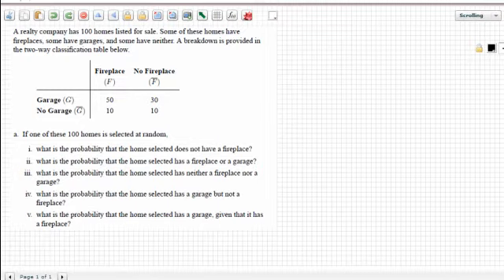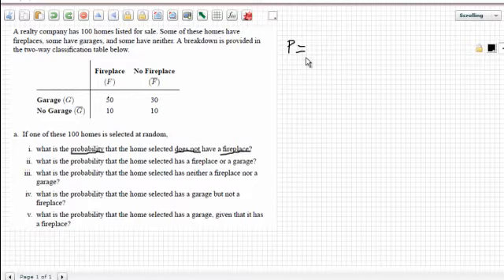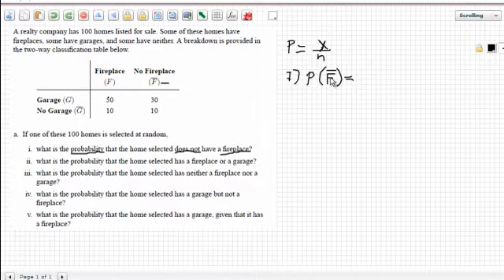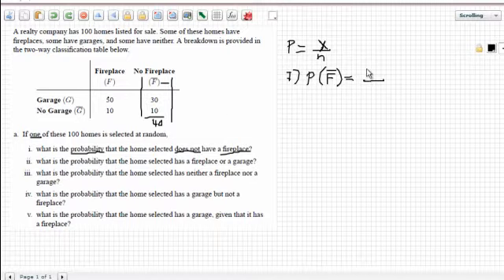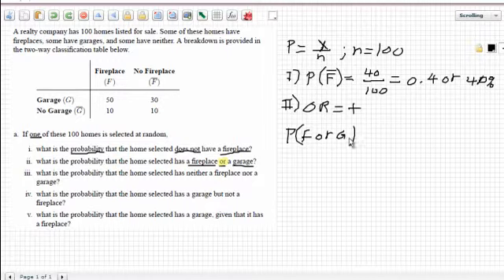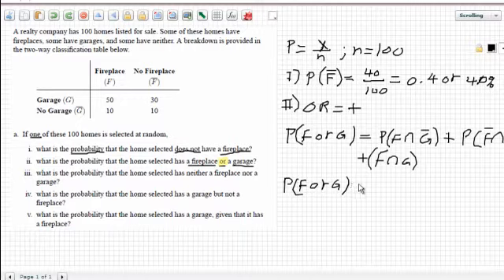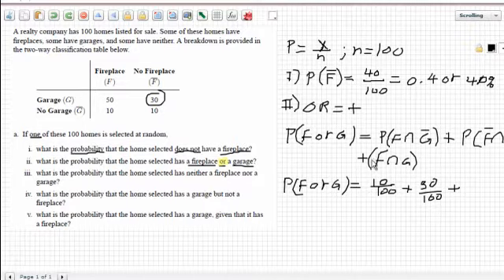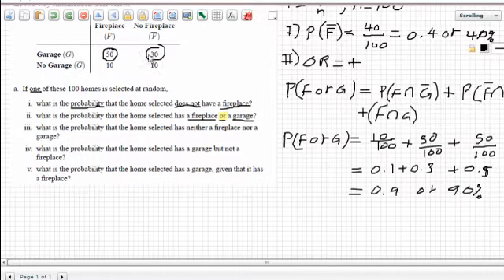Calculating Probability, a simple example (Part 1 of 2)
A Solved example on how to calculate probability.